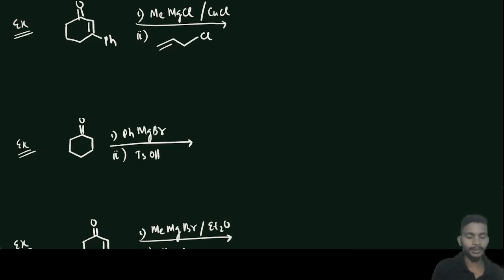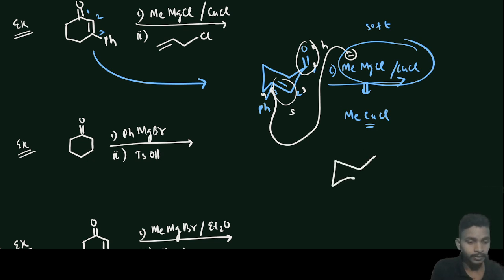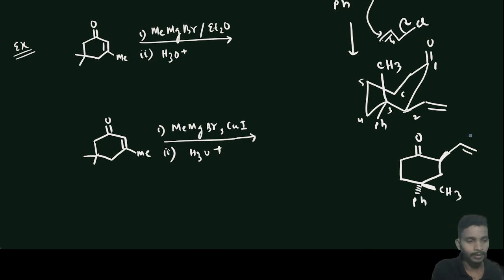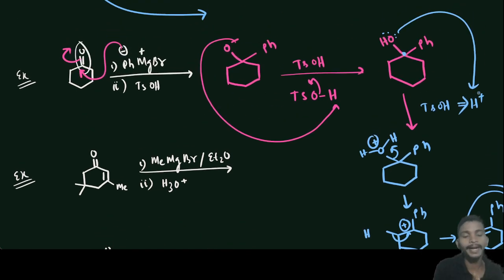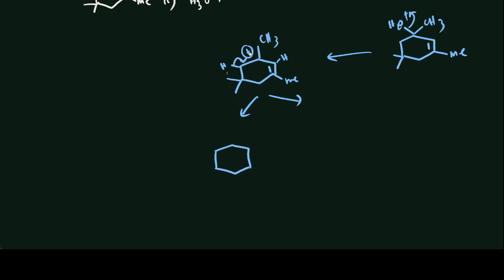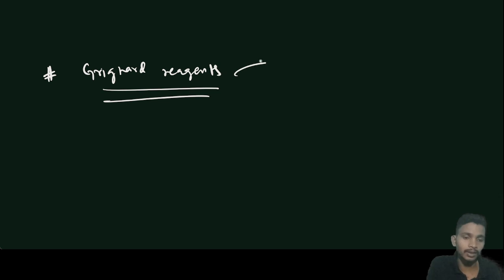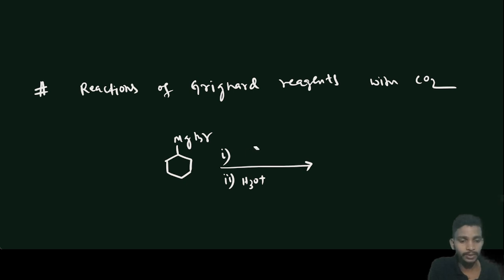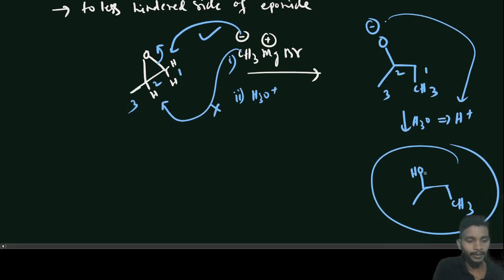Grignard reagents L- 9